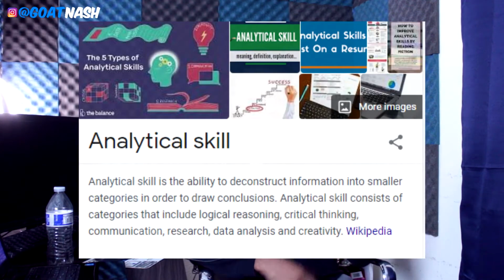3 Ways To Improve Your Analytical Skills